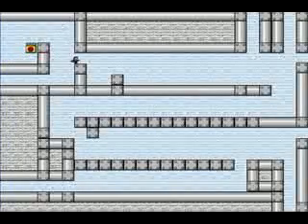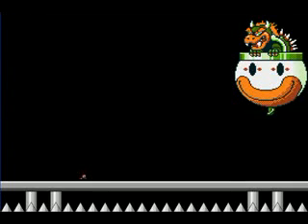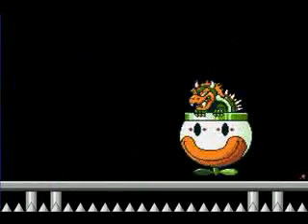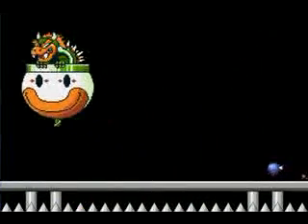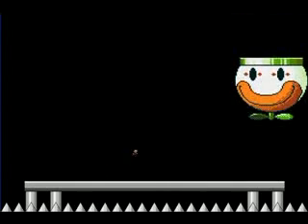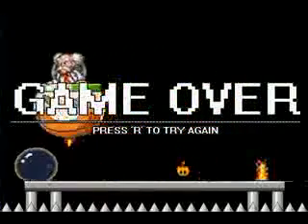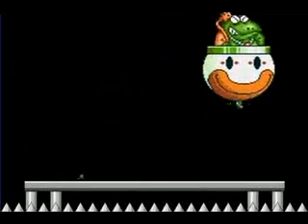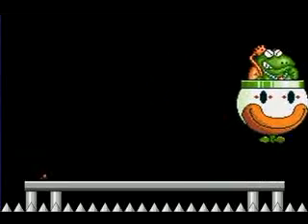Cloud8745 Plays IWBTG 18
more IWBTG insanity